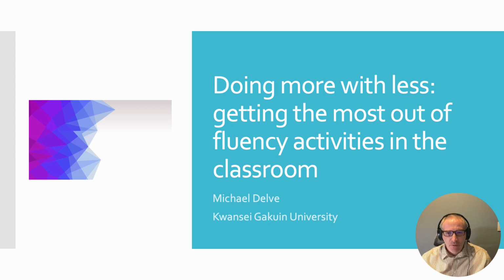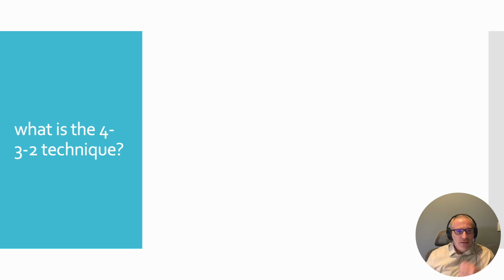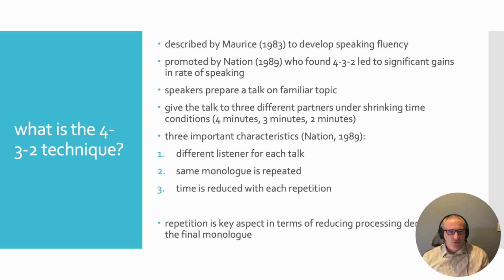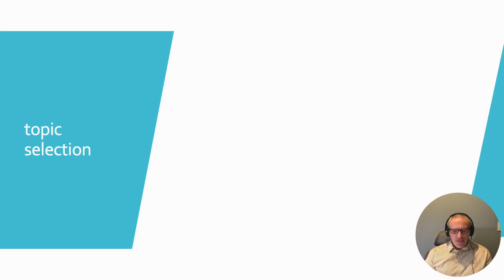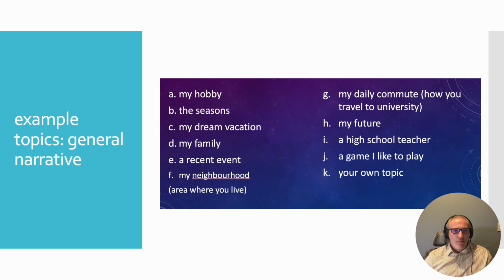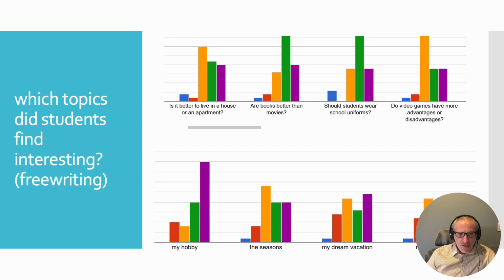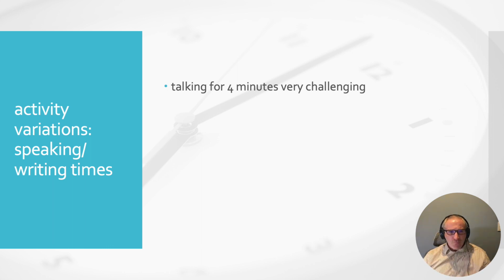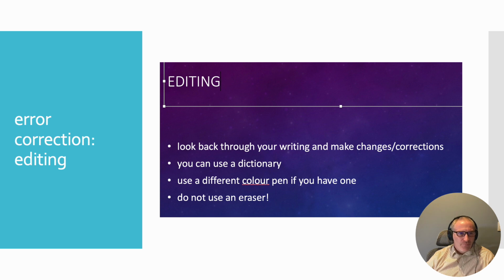Michael Delve (ACIE 2024) More with less: getting the most out of fluency activities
More with less: getting the most out of fluency activities in the classroom
Michael Delve
Improving writing and speaking fluency is a core goal for many language learners. However, many EFL textbooks and university syllabi devote little time to developing these skills. Two possible remedies for this problem are the 4/3/2 technique (Maurice, 1983) and freewriting (Elbow, 1973). These techniques have become popular in EFL classrooms to improve learners' speaking and writing skills respectively. The presenter will explain the basic procedures for implementing these activities and also explain how they can be adapted according to learner level, goals and interests. Furthermore, extension activities will be described, including how to fill gaps in vocabulary knowledge and improve grammatical accuracy. The presenter will also give advice about topic selection and give some examples of topics that work well with Japanese university students. All of these activities require minimal preparation and and can easily be adapted to any syllabus over the course of a semester. Some of the limitations and potential pitfalls of these activities will also be explained.